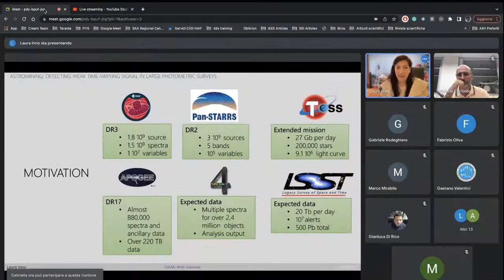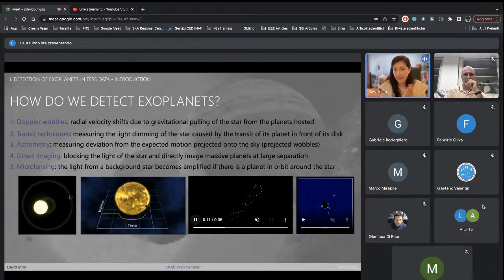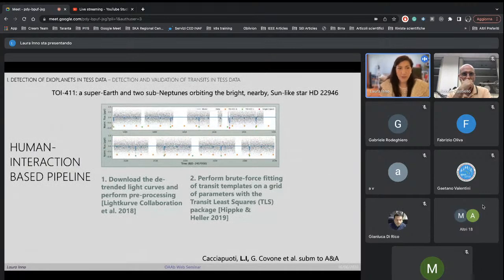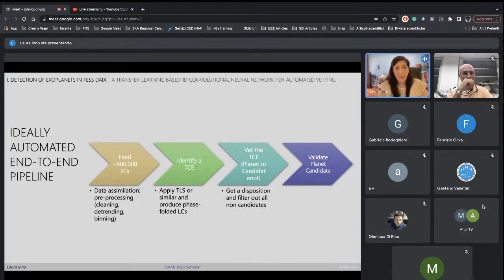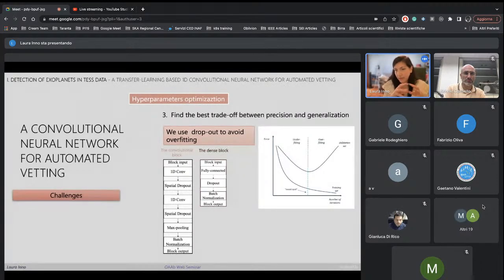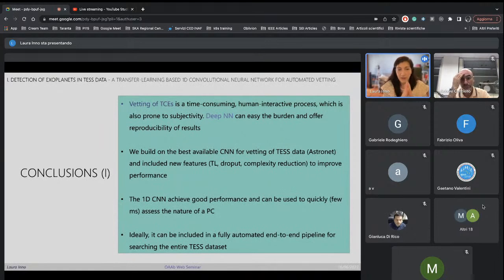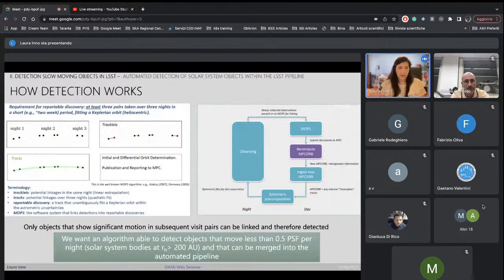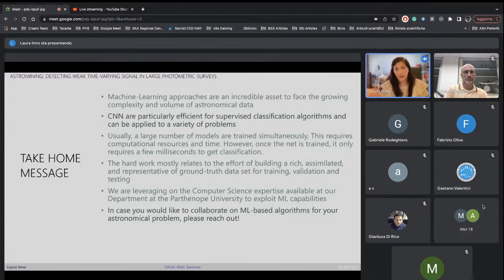Laura Inno: DETECTING WEAK TIME-VARYING SIGNALS IN LARGE SURVEYS USING ARTIFICIAL INTELLIGENCE.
Observational astronomy has now fully entered the Big Data domain: large photometric and spectroscopic surveys, either space or ground-based, are flooding the field with an overwhelming quantity of high-dimensional data. In this context, resorting to machine-learning methodologies is a natural choice to efficiently harvest the scientific content hidden in the data.
I will discuss two case studies that present high challenges and are related to planetary science. The first concerns the identification of exoplanets with the transit technique in the the space-born NASA mission, TESS. TESS produced over 1,000,000 light curves per month during the past 4years and it is still observing. Yet, planet candidates vetting from TESS data still rely on human efforts. This approach is obviously time consuming and it significantly weights down TESS potential for exoplanets’ discovery. In order to offer an automated alternative, we are building a neural network to perform vetting of planet candidates. Preliminary results show that our model achieves better accuracy when compared to similar existing software. The second case study concerns the detection of distant Solar System objects in images taken by the Vera C. Rubin Observatory LSST survey. By surveying the entire Southern sky every three nights for ten years in multiple bands, LSST will produce an unprecedented catalog of celestial objects. The survey comes with a built-in automated pipeline working on differential imaging. But objects that do not show significant motion in consecutive visits will elude this pipeline. I will present the ongoing work for building a deep-learning algorithm -to be merged within the pipeline- able to spot such slow-moving objects in LSST multiple acquisitions.